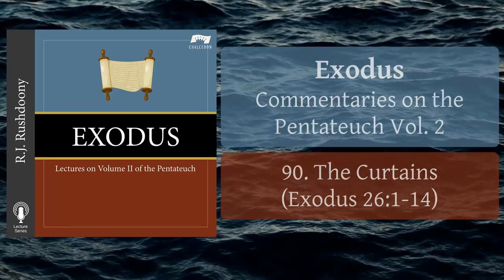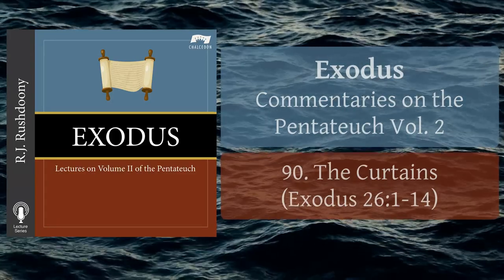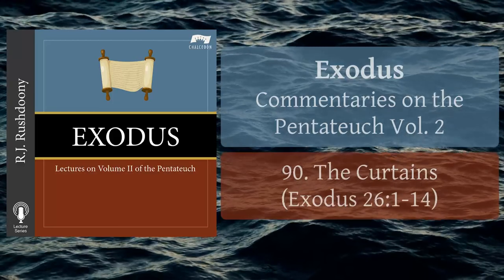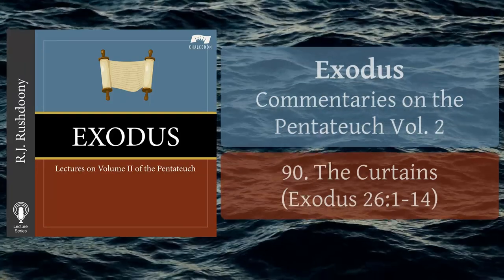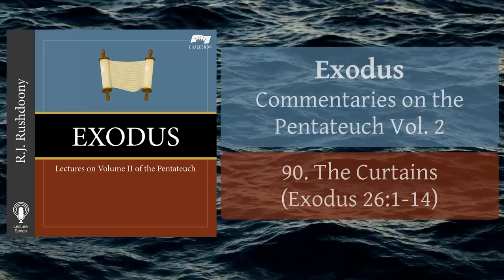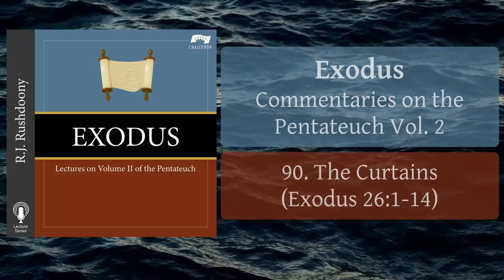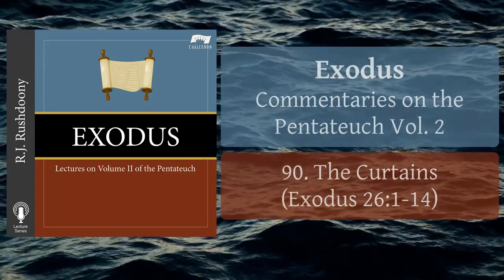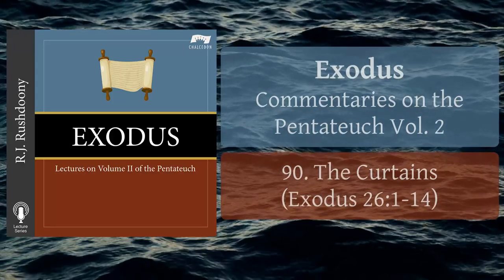90. The Curtains (Ex. 26:1-14) Exodus - Pentateuch Vol. 2 (Audiobook) RJ Rushdoony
The Chalcedon Foundation Presents; 'Exodus; Commentaries on the Pentateuch, Volume 2'
Written by Dr. R.J. Rushdoony, narrated by Nathan F. Conkey.
A Chalcedon Foundation production. Produced by Grace Community School and Nicene Covenant Church.
Published by Ross House Books.
Listen on Audible
For books, articles, audiobooks and lectures by R.J. Rushdoony, and more, go to;